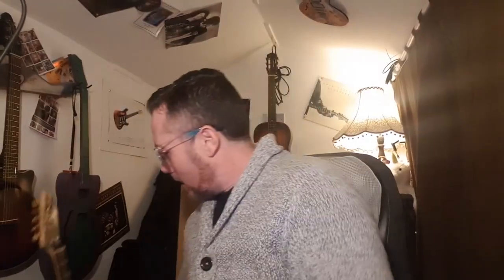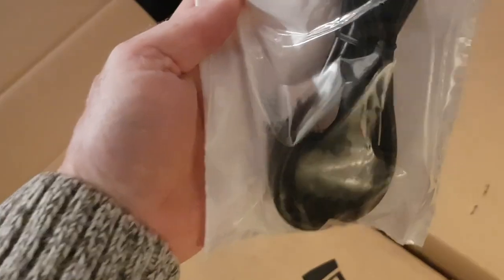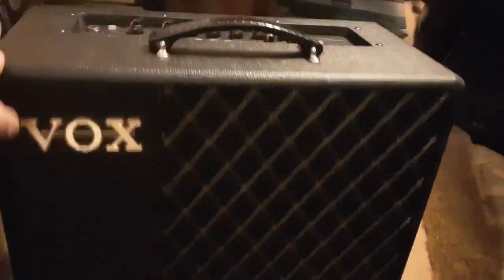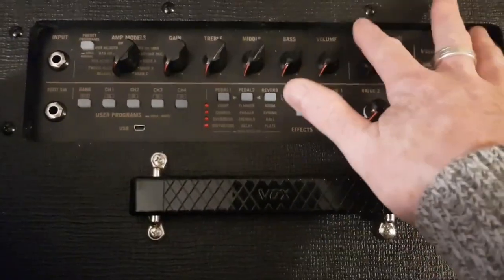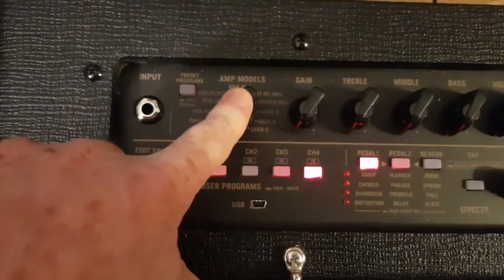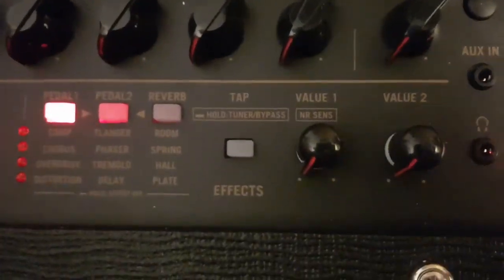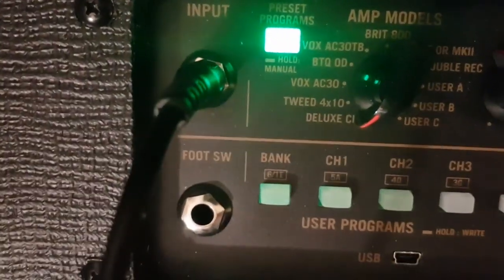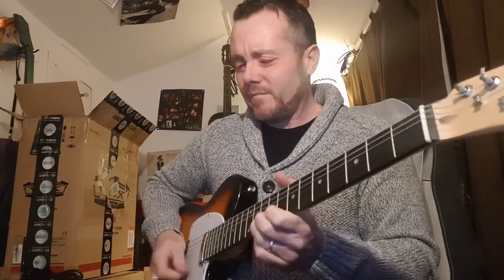BH - VOX VT40X Unboxing and First Impressions Could This Replace The Line 6 - BUTT FLUFF PRODs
BH - VOX VT40X Unboxing and First Impressions  - Could This Replace The Line 6 - BUTT FLUFF PRODUCTIONS